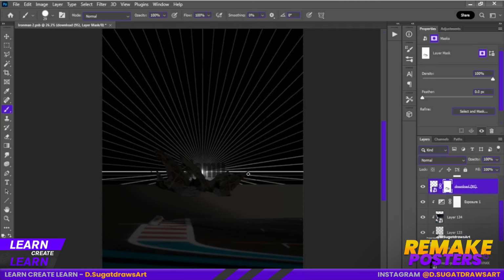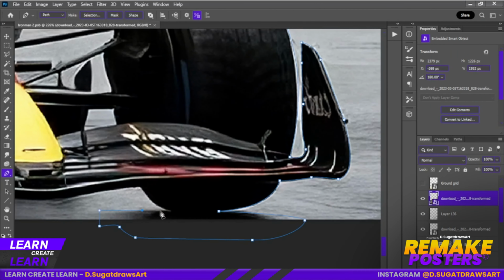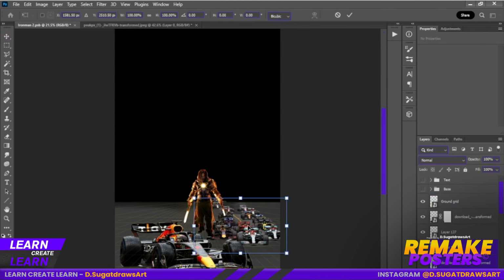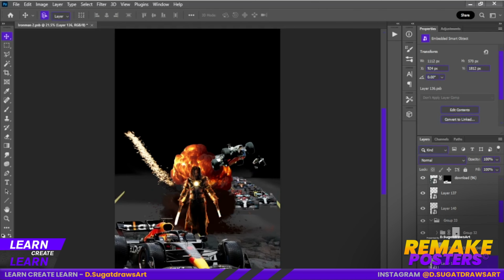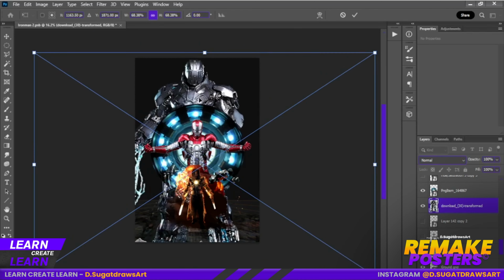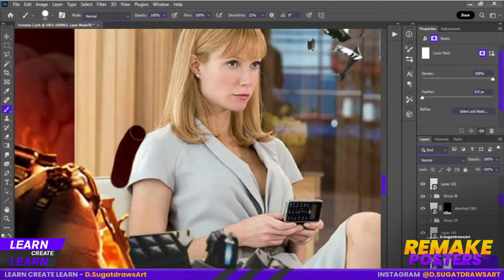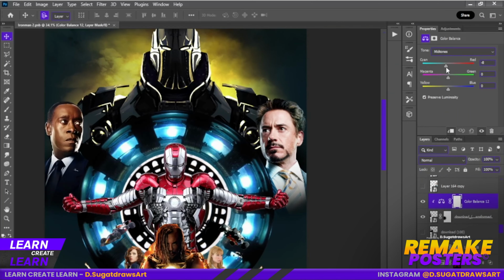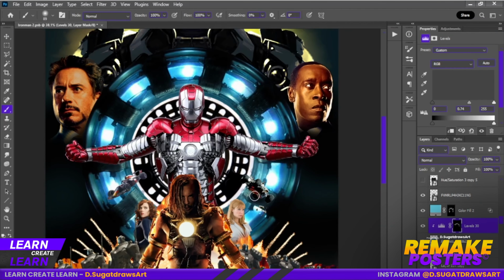Poster Design In Photoshop Iron Man 2 Movie Poster Remake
Message me if you want to get in on the 23 in-23 actions!